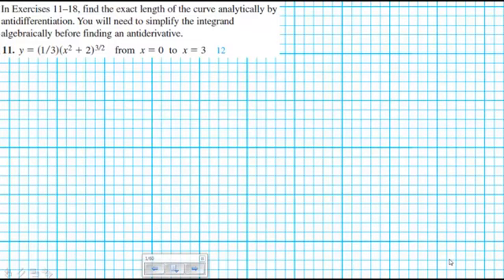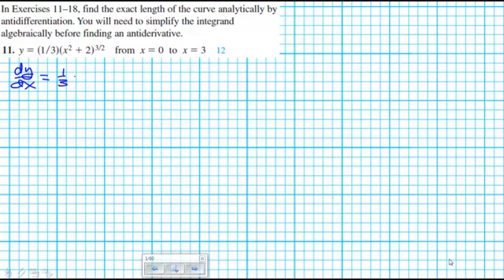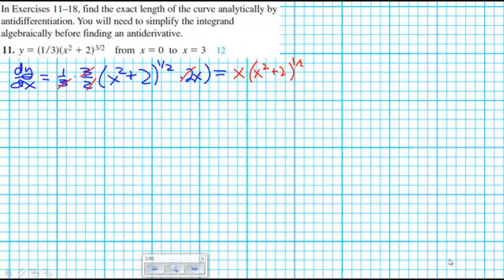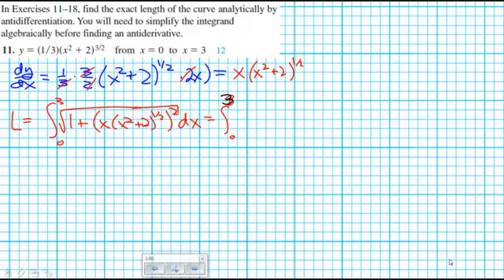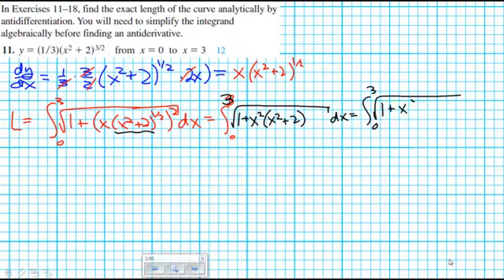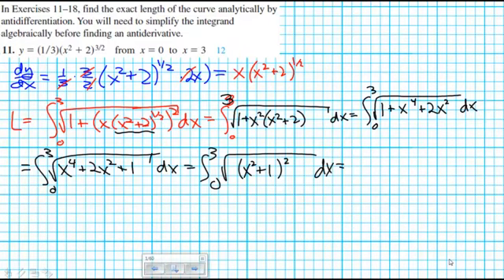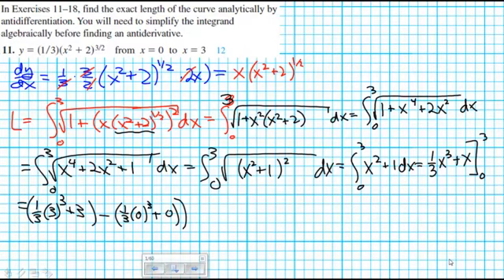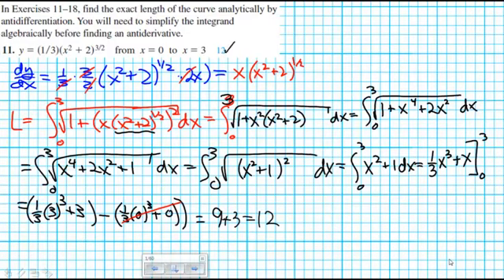fdwk3e 07 04 hw 11